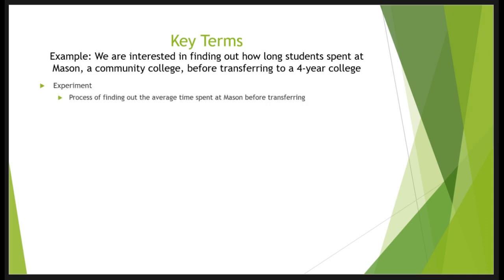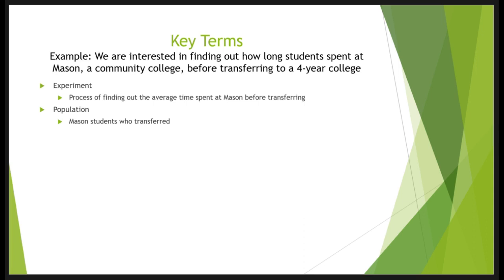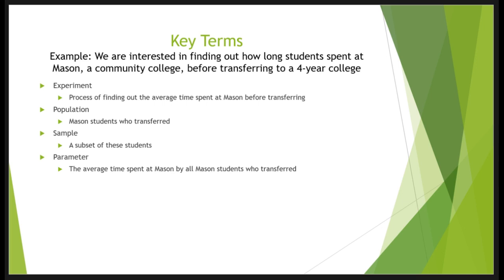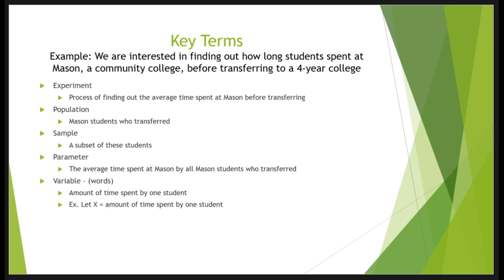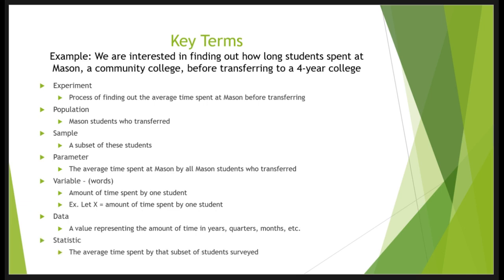MTH200 Statistics - Sampling & Data Lecture #1